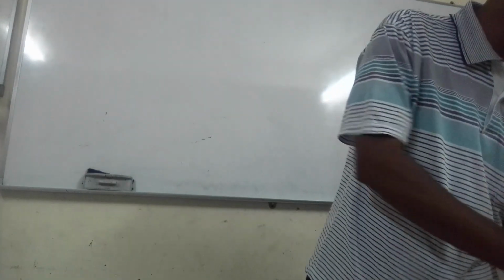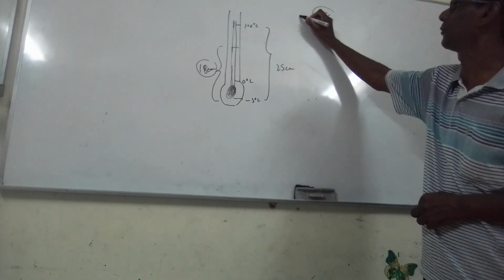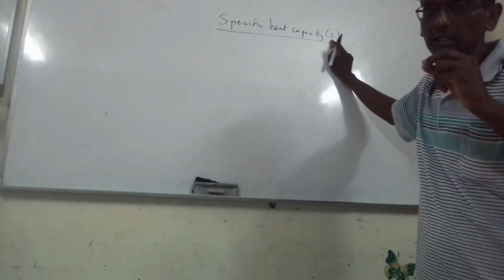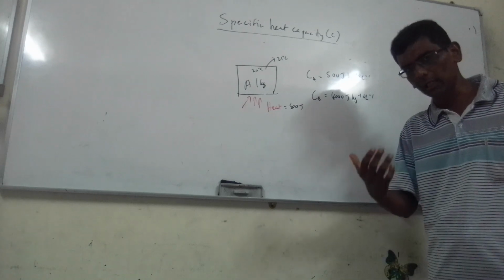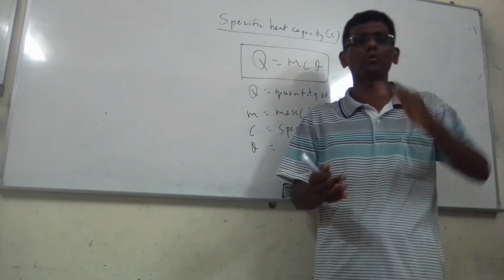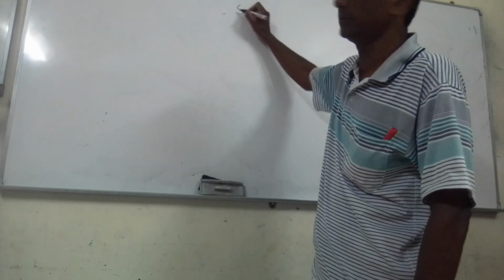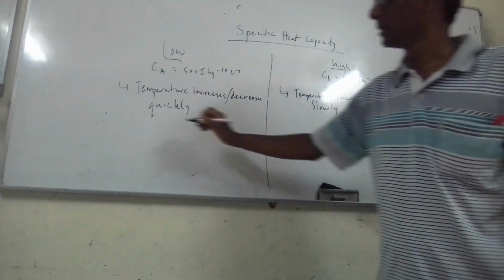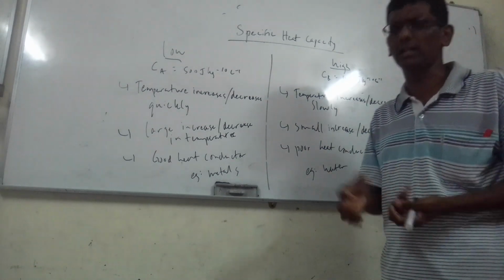Physics class form 4 (10/05/20)